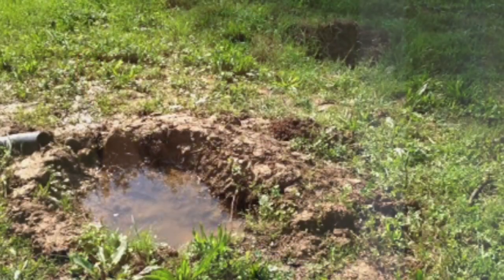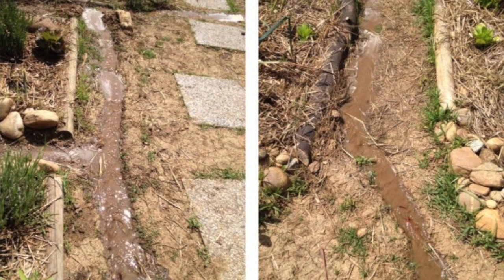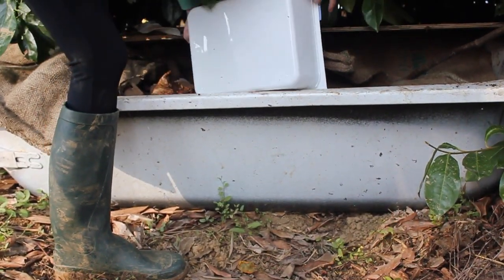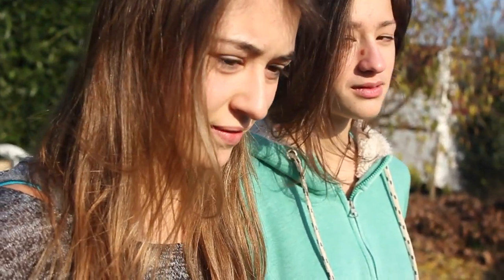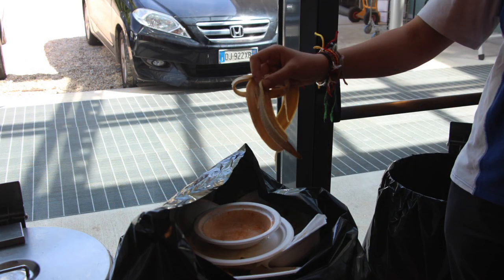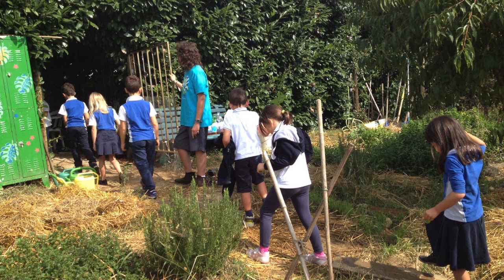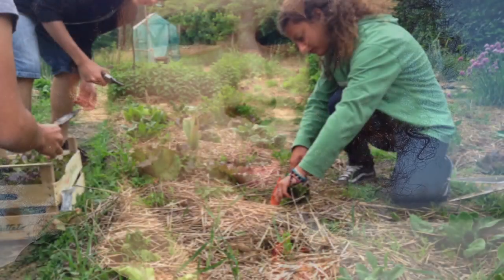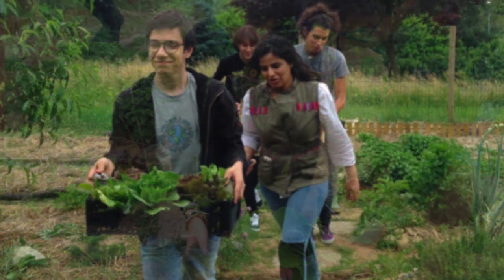Permaculture at IST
Permaculture at IST is a three year project at the International School of Turin. The IST garden is completely organic and we use methods like companion planting. The concept of sustainability is major factor of the project. We have our own compost, pond and canals. Education is also a major part of the project. We have weekly educational sessions with the 2nd graders and the science department has also been working with their classes to incorporate the garden into their classes.

Thank you to everyone involved in this project for making this possible! Special thanks to Laura Campos for helping film!

Edited by: Felicia Sobhani